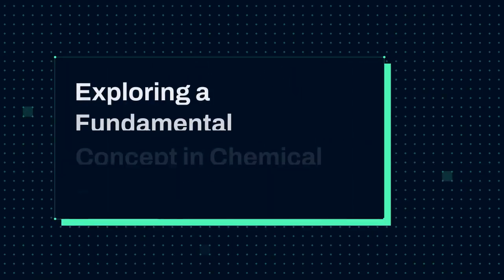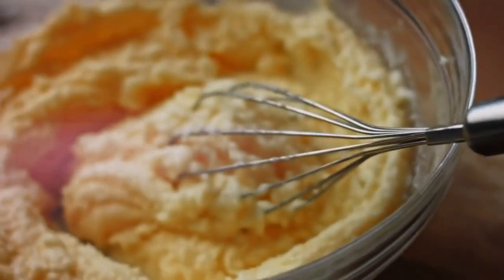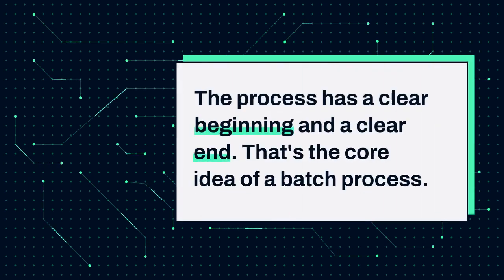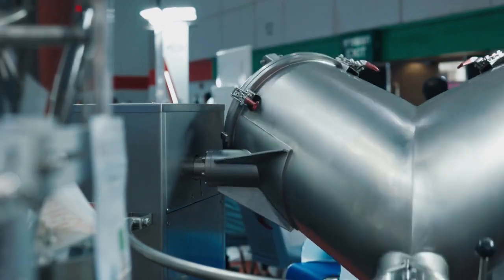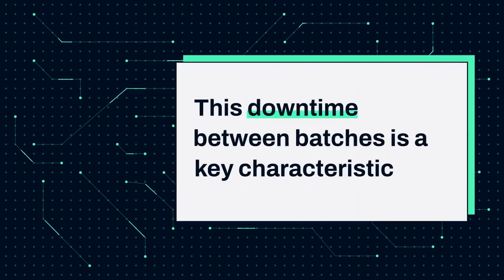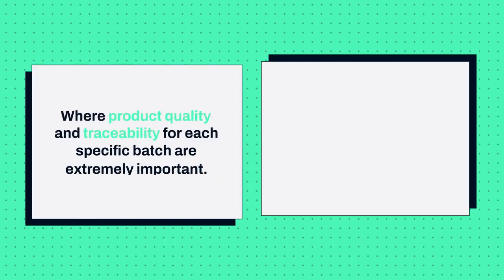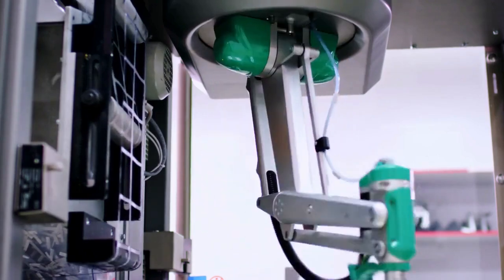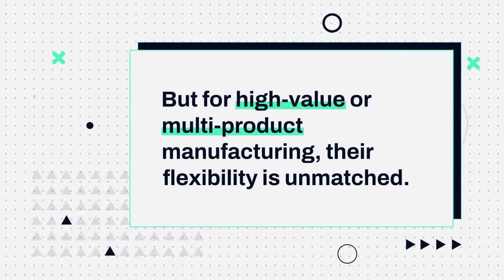What Is Batch Process In Chemical Engineering?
What Is Batch Process In Chemical Engineering? -- In chemical engineering, a batch process is a type of operation where discrete quantities of raw materials are loaded into a processing unit, undergo a specific sequence of operations (like reaction, heating, or mixing), and then the resulting products are discharged. Unlike continuous processes, a batch process has a distinct start and end for each production run or "batch." After one batch is completed and emptied, the equipment is often cleaned and prepared for the next. This method is particularly suitable for producing smaller volumes of high-value products, such as pharmaceuticals, specialty chemicals, or certain food products, where product flexibility, strict quality control, and the ability to switch between different product formulations are crucial. Batch processing allows for precise control over reaction conditions for each specific product run, minimizing cross-contamination and enabling the production of multiple products using the same equipment over time.